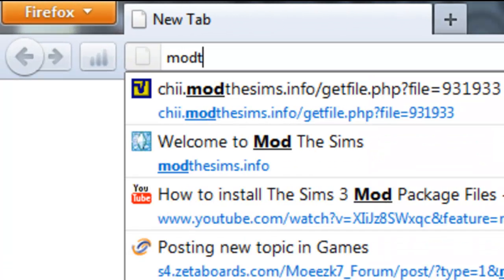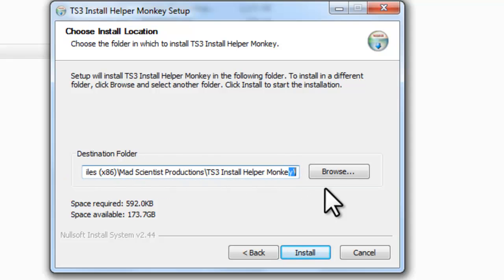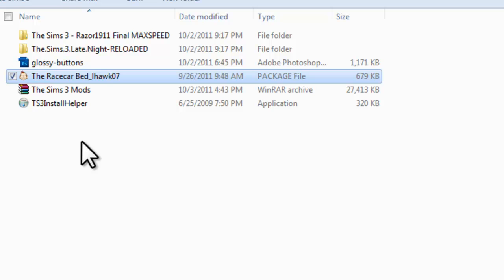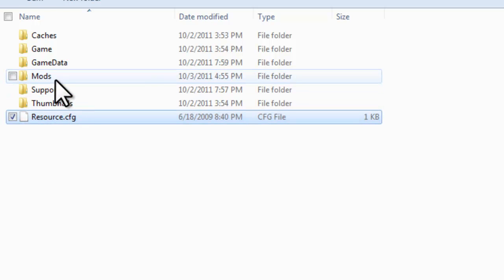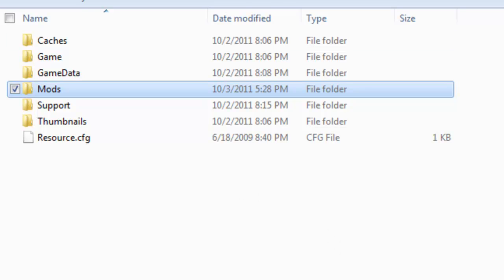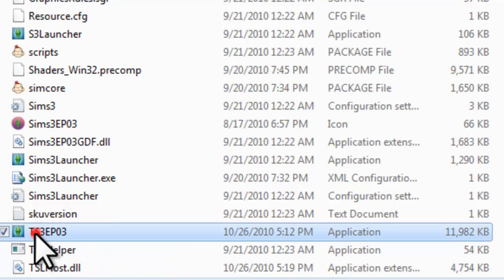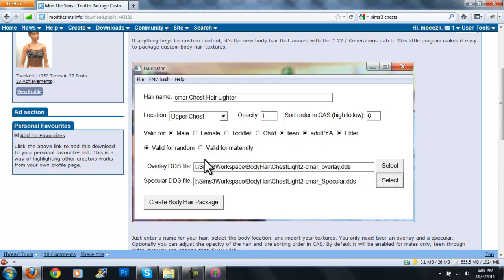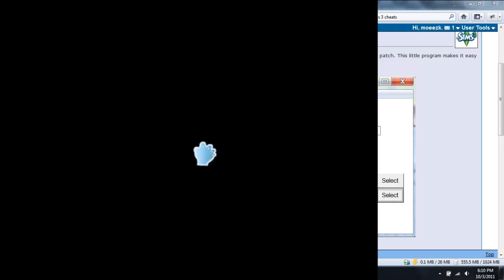The Sims 3 Mod Tutorial: TS3 Monkey Helper (WITH LINKS)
Note: If you do not have an account on my forum, you will get an error